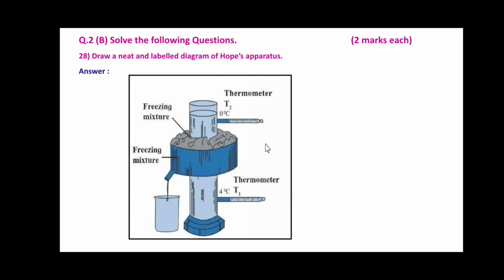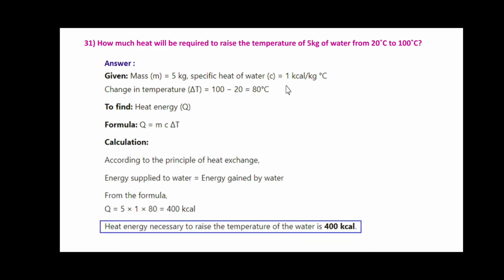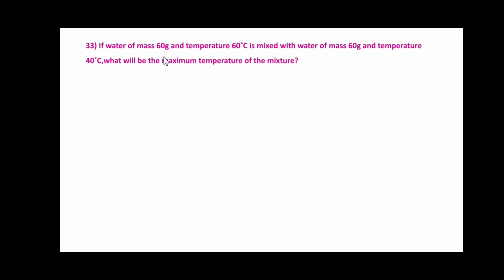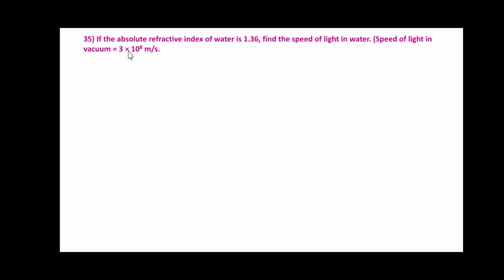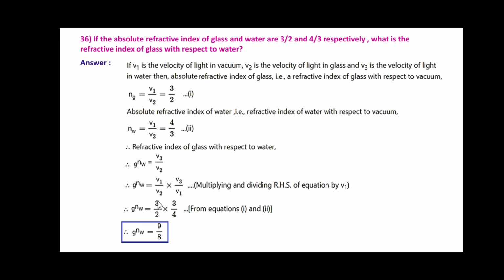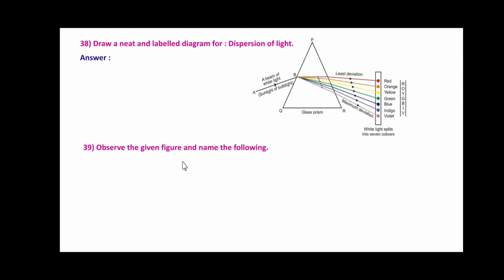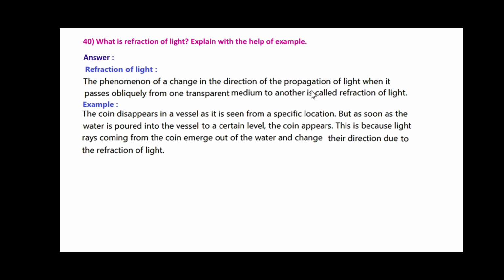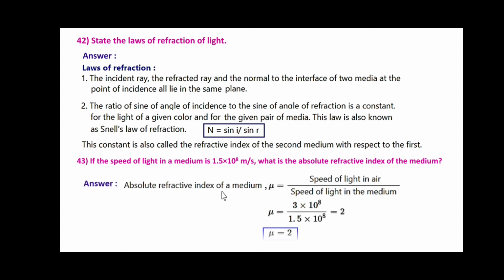10th Science - I : Question No.2 (B) : Answer the following questions - III (Chapter 5 and 6)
10th Science - I : Question No.2 (B) : Answer  the following questions - III (Chapter 5 and 6)
This Video includes answer the following questions type of questions depending on the prescribed syllabus.